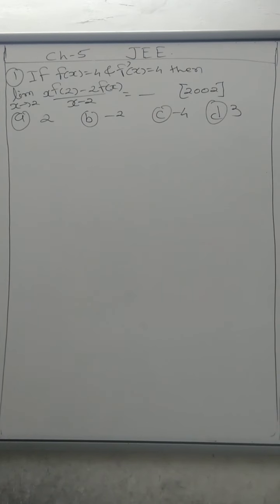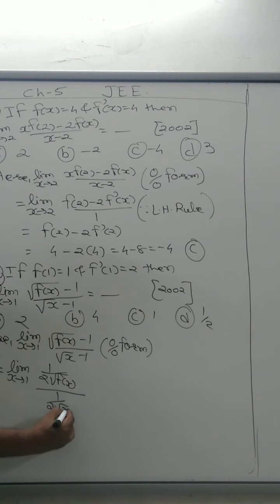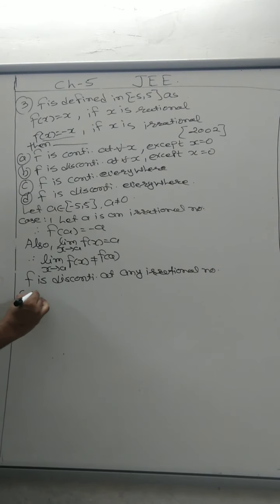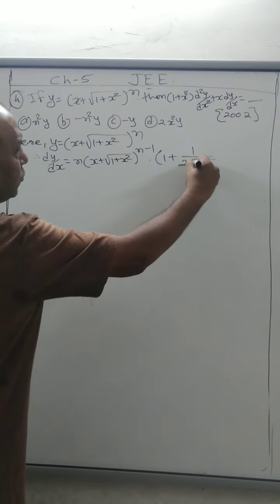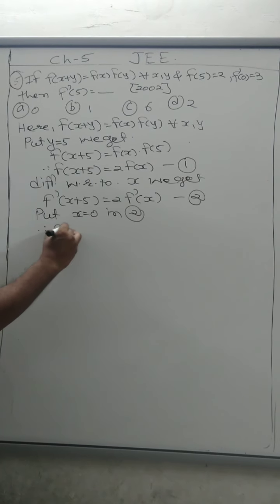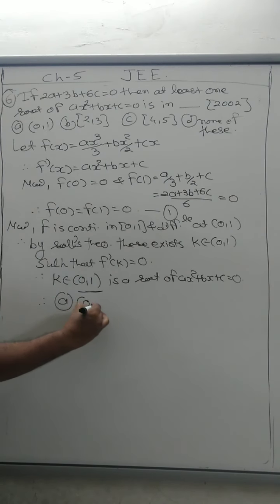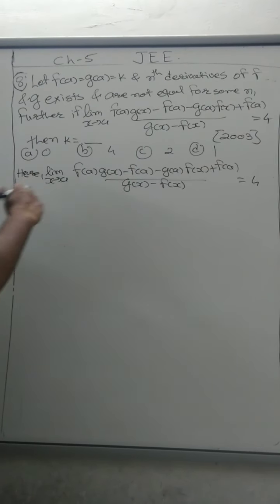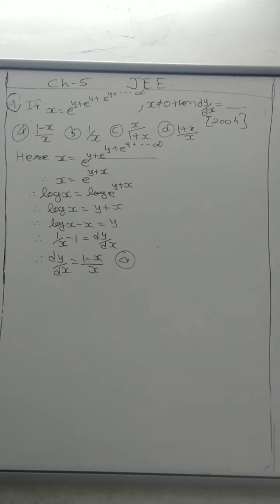STD 12 JEE CH 5 continuity and differentiability sum 1-9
In this video i explained sum 1-9 of ch 5 JEE